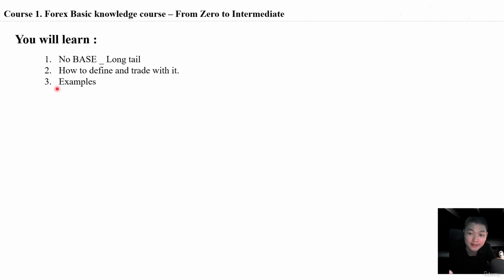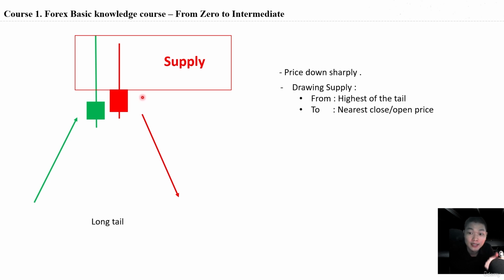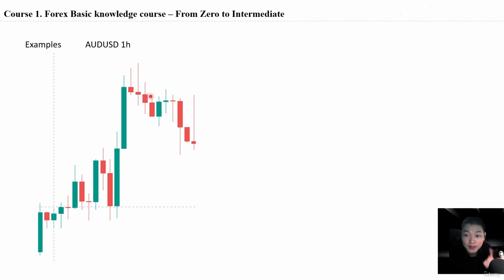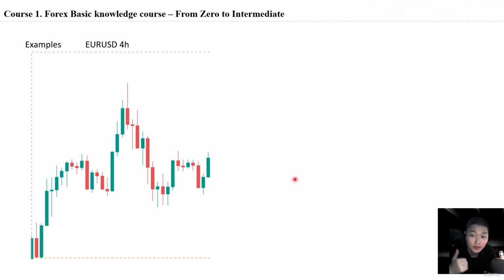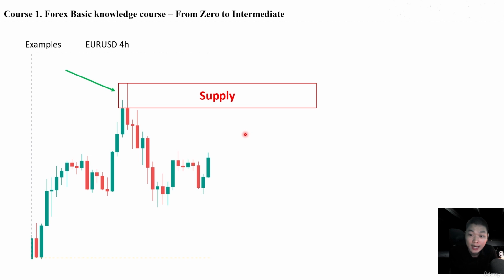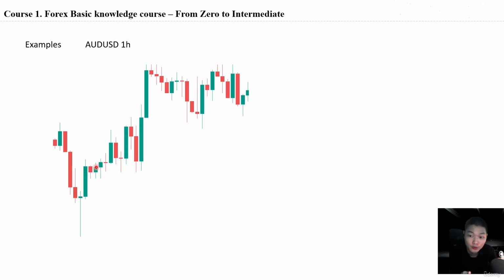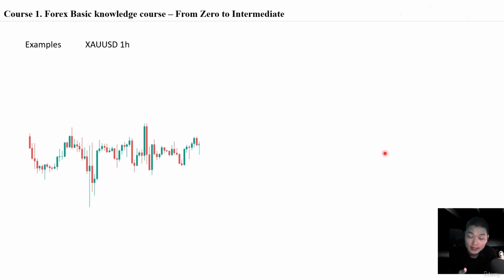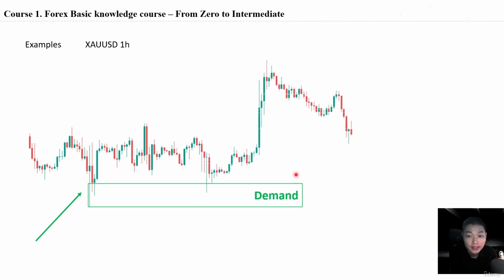033 How to draw SD No base Long tail wn3b git ir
033 How to draw SD No base Long tail wn3b git ir